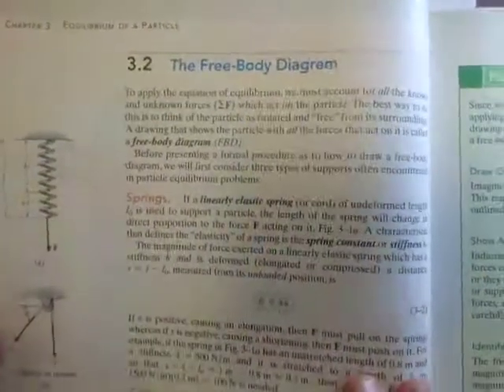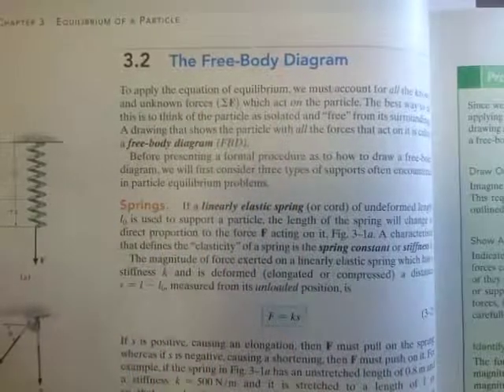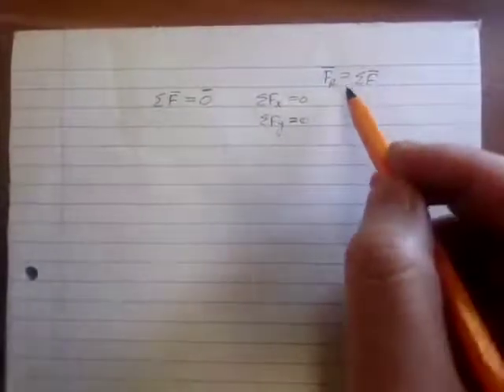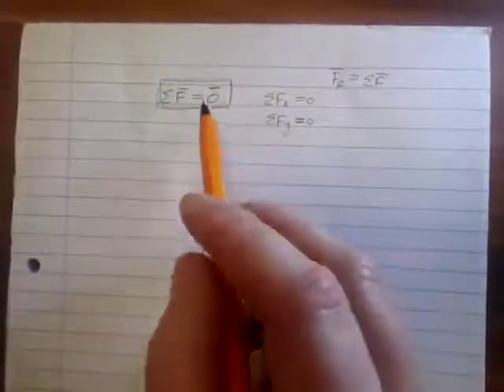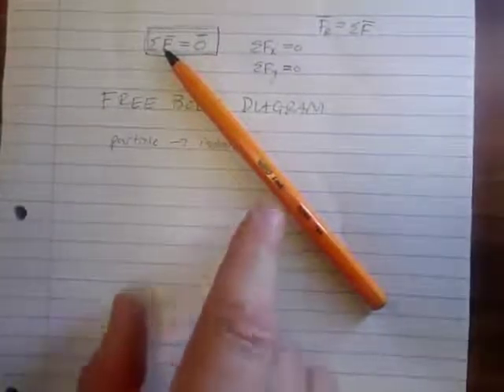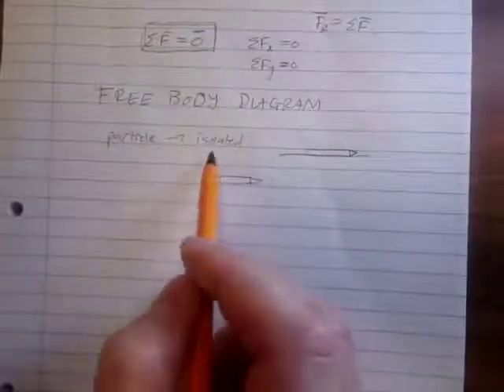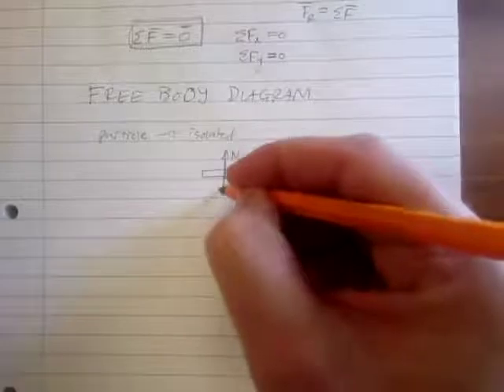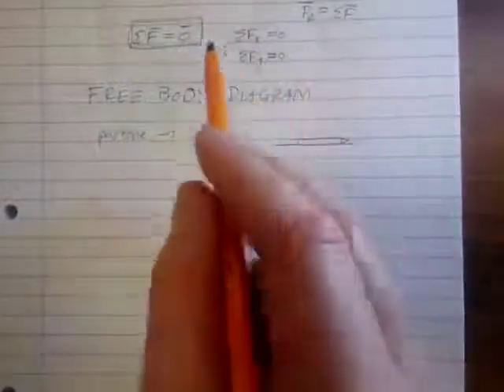Chap 3.2 Free Body Diagram (a) - Introduction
Intro to free body diagrams